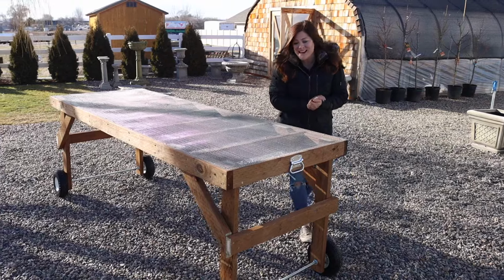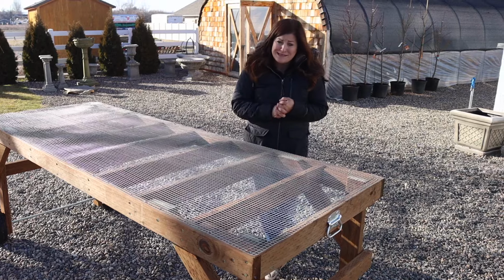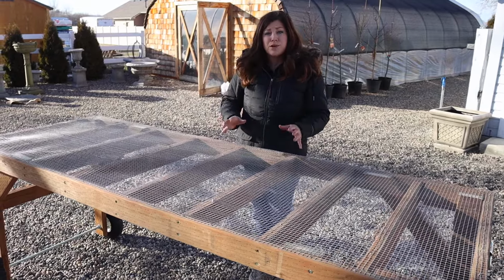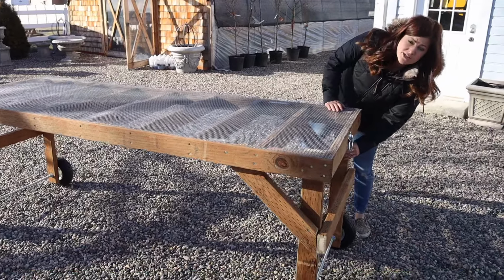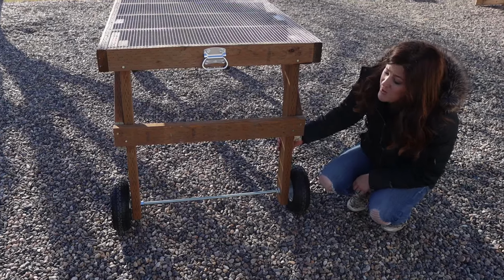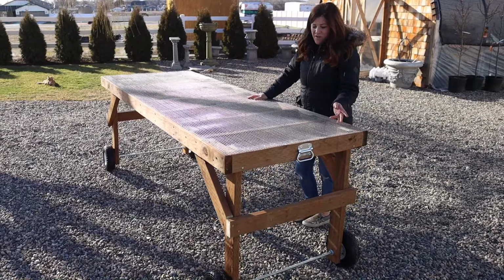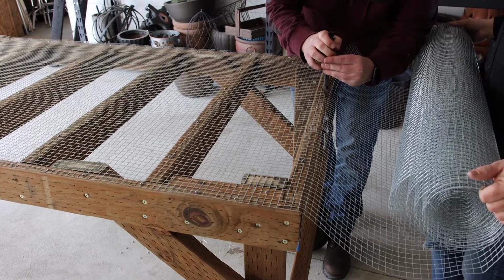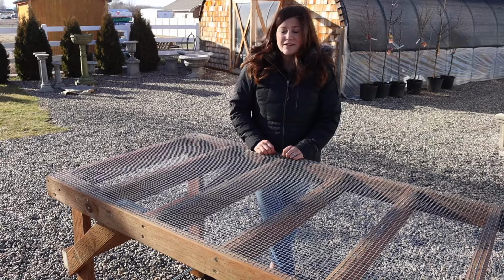How We Build Our Greenhouse Tables! 🛠🌿💪// Garden Answer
Cost per Table:

Tires $60
Lumber $56.70
Hardware cloth $15.92
Staples $4.77
Screws $9.50
Metal Rods $25.98
Washers & Nuts $7.68

TOTAL $179.83

DEWALT Cordless Drill / Driver
DEWALT Compound Sliding Miter Saw

🌿MAILING ADDRESS🌿
Garden Answer
580 S Oregon St